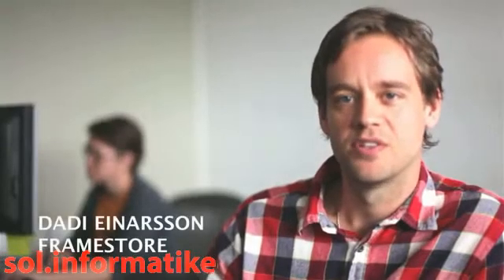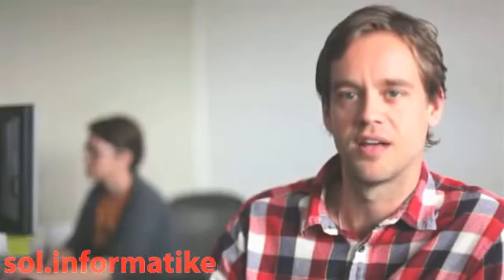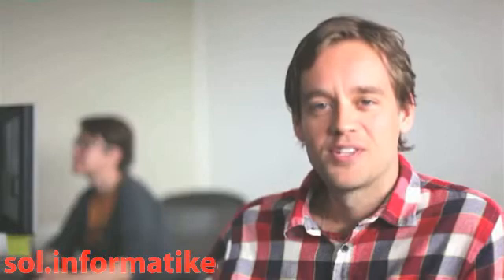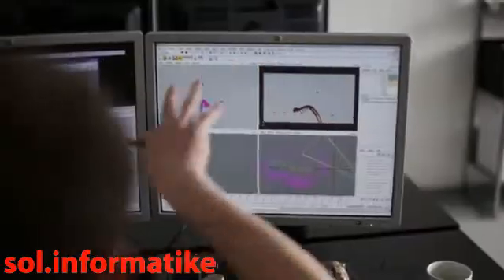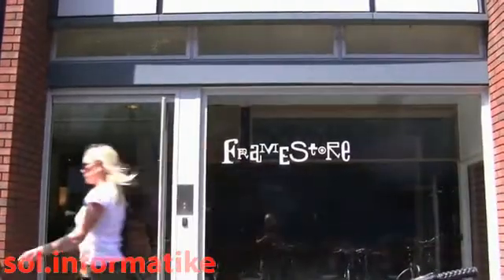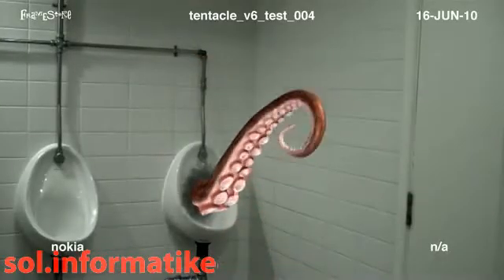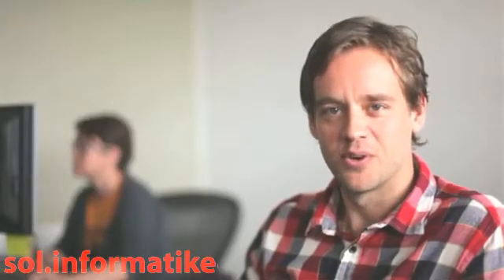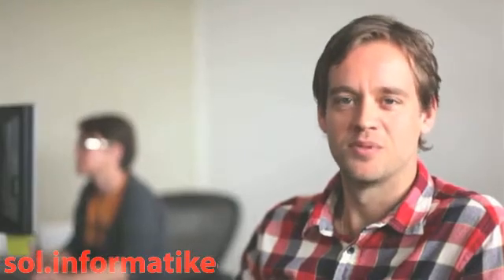Nokia N8 FX Studio1 (video 1)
Il Nokia N8 continua a far parlare di sé, alimentando l'interesse non solo di noi utenti appassionati di

smartphone, ma anche di aziende di sviluppo software. Una di queste è la Framestore, specializzata nella produzione

di software per gli effetti speciali e per la post produzione video.

Insieme a Nokia, la Framestore sta lavorando a un nuovo progetto che ha come obiettivo lo sviluppo di un

applicazione mai vista finora per i dispositivi mobili! Si tratta di FX Studio Phone, il software in grado di

aggiungere straordinari effetti speciali 3D nei video realizzati con la fotocamera da 12 Megapixel del Nokia N8.